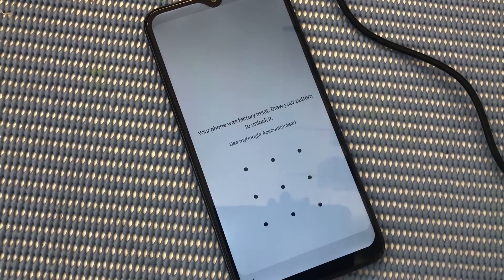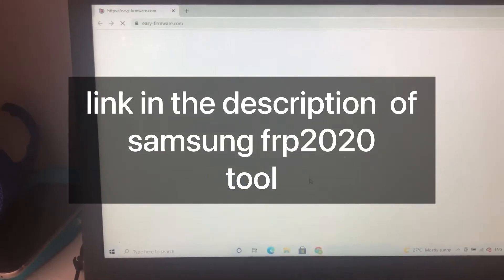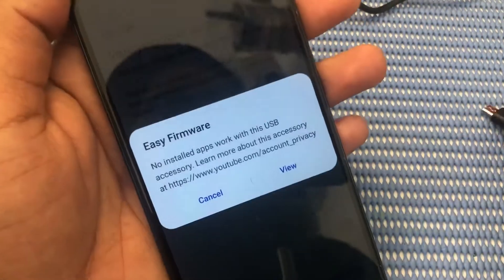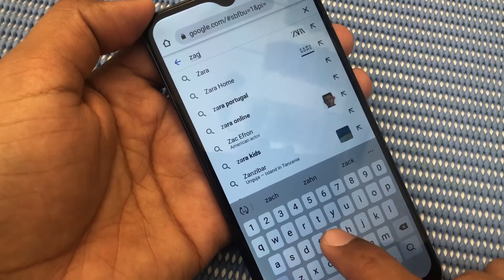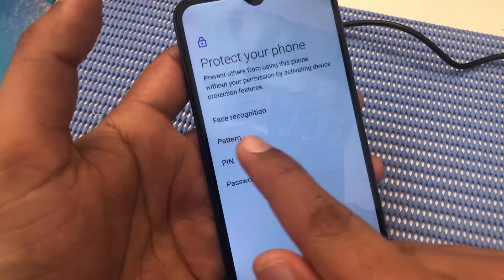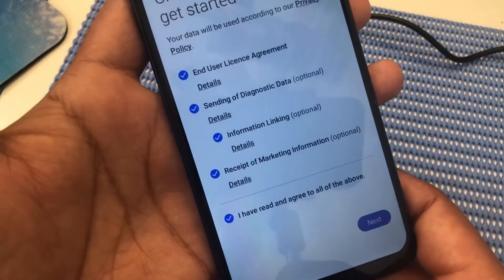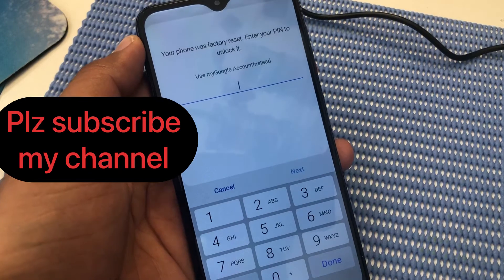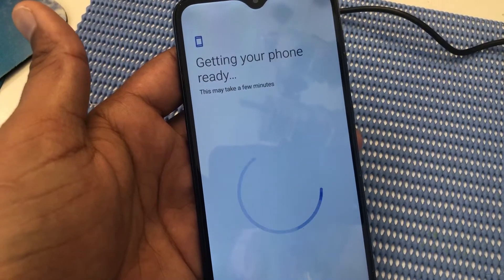How remove google account samsung A10,A70,A50 without Samsung galaxy account, frp bypass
without samsung galaxy account remove google account.
it will work android version 8.0 , 9.0 and 10. 0

 in five minute very easy method
remove google account samsung 10
remove google account samsung A32
remove google account samsung A51
google account remove samsung A70